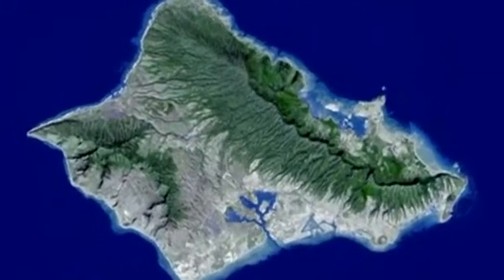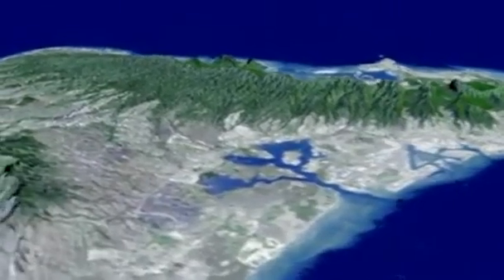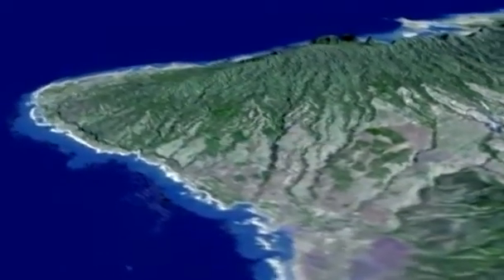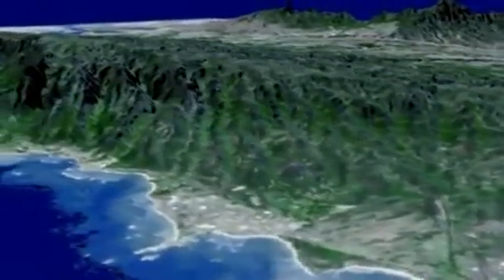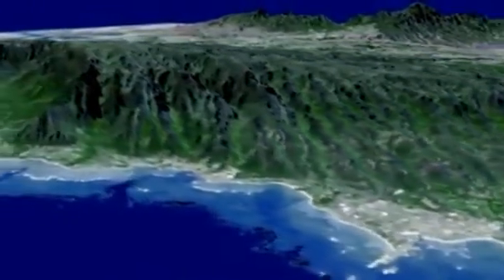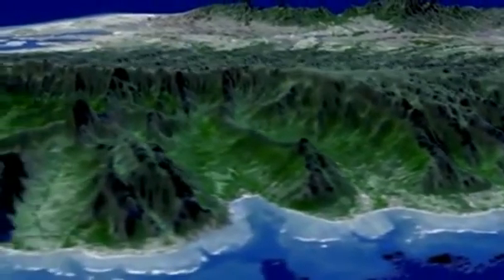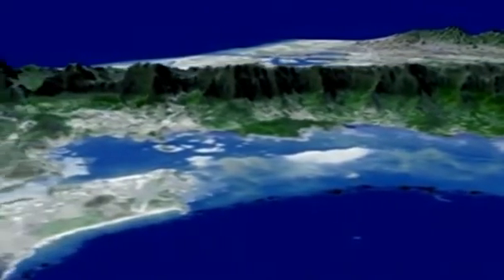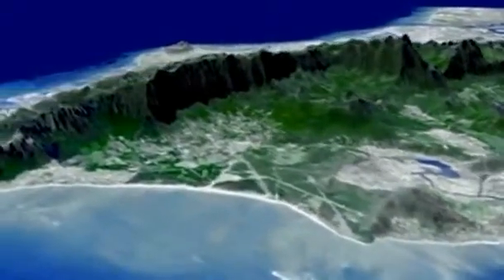Earth gets its 3D close up with new topographic map Video Reuters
NASA and Japan have released images of the most detailed three-dimensional topographic map of the Earth ever produced. The map was created using data collected by a Japanese instrument mounted aboard NASA's Terra spacecraft, orbiting the Earth since 1999.